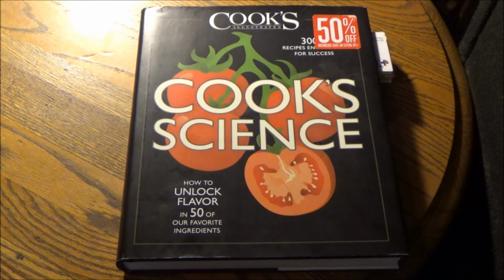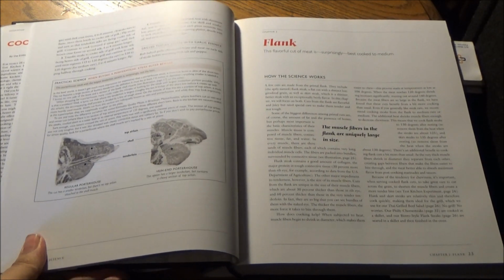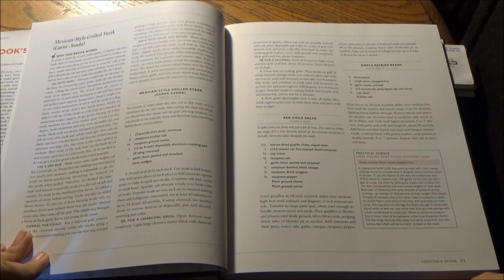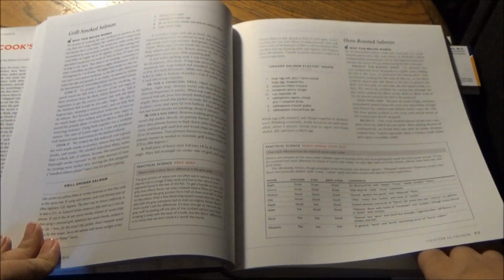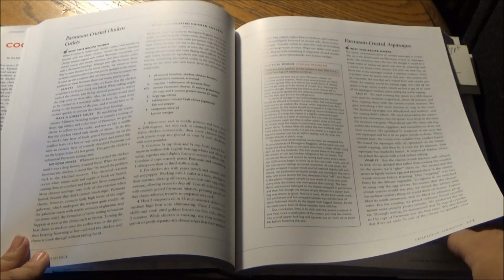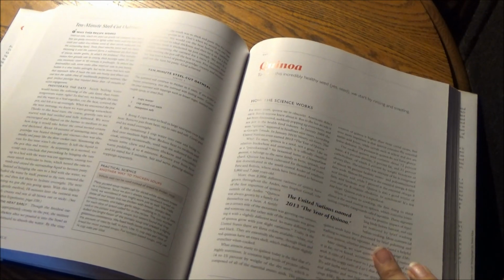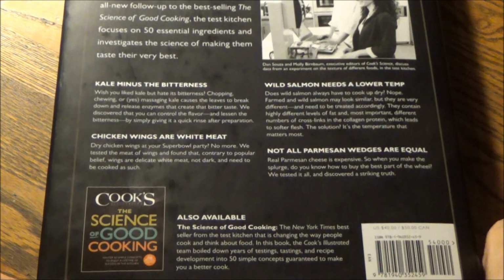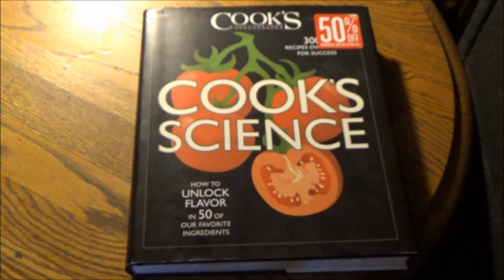Atoms To Atoms and Pots To Pans - Cook's Science Cookbook by Cook's Illustrated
Of all the classes in every private and public school, science has the most potential to be the least boring if teachers are willing to spice things up a bit. And this quite literally spices things up in more scrumptious ways than one. In this follow-up review to ATK's follow-up to their Science Of Good Cooking, just like in that review, I'll be narrowing the lessons down to the ones you can find through their playlist of the same name (of the first science cookbook) so that you can easily look up those lessons and watch. If only Beakman could cook...

FOR MORE ON THE LESSONS FEATURED IN THIS REVIEW AND THE PREVIOUS ONE, CHECK OUT ATK'S SCIENCE OF GOOD COOKING PLAYLIST HERE:

Yes my precocious peers, The Thrift Store Rundown is taking you back-to-school-shopping with a Tinseltown twist! In this series, I'll be bringing Hollywood to your school on a budget by tackling the subjects and social anxiety you normally dread with a fabulously fire faculty consisting of some of your favorite celebs along with your "Principal of Popularity", Pete Charles Sesko (that's me!).